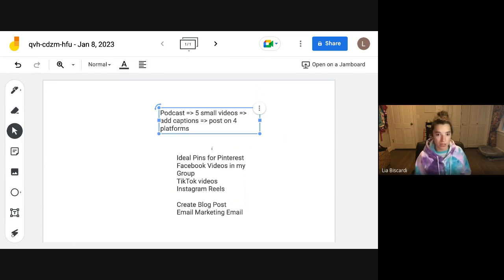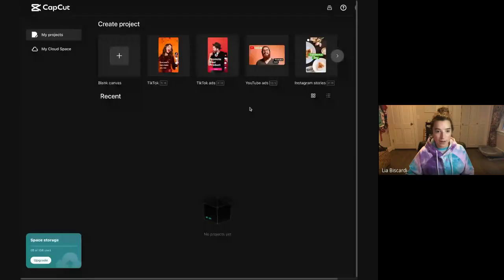How to Turn One Podcast Episode into Five Pieces of Content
In this video I break down exactly how I turn one video podcast episode into at least five pieces of content. This saves you time and helps you learn how different platforms work.